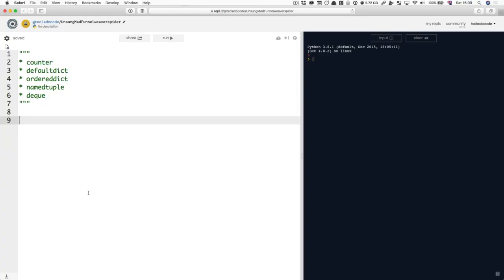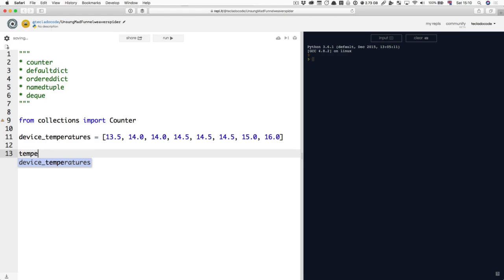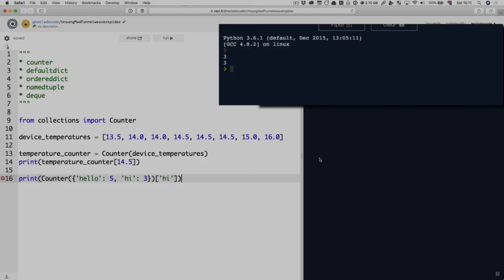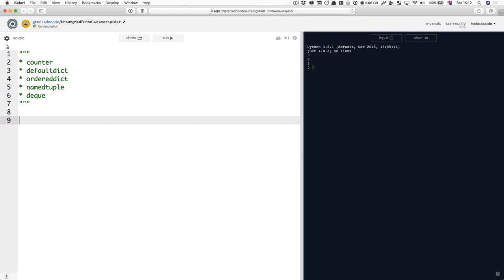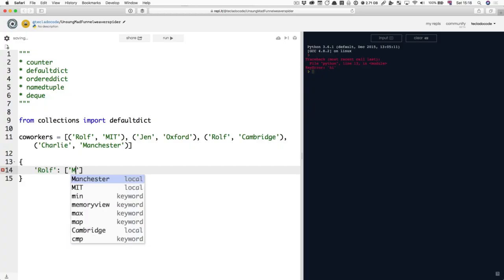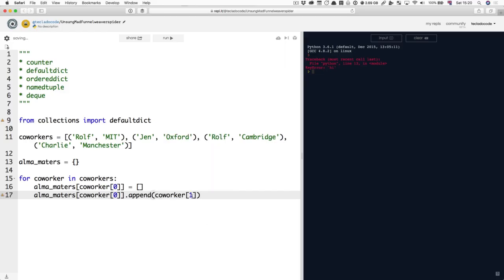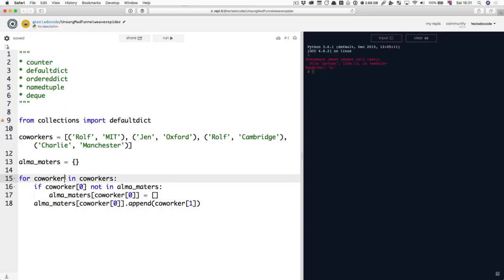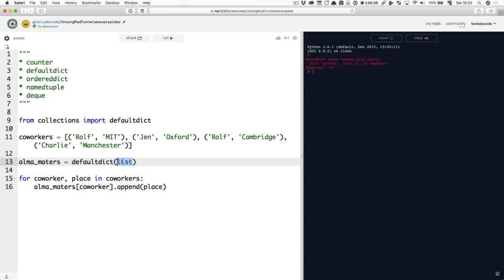102 Some interesting Python collections